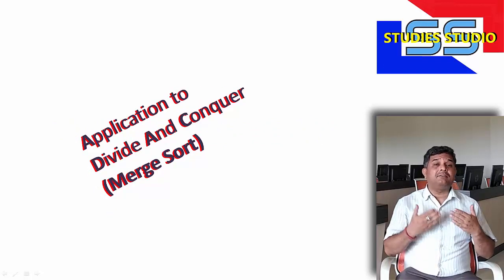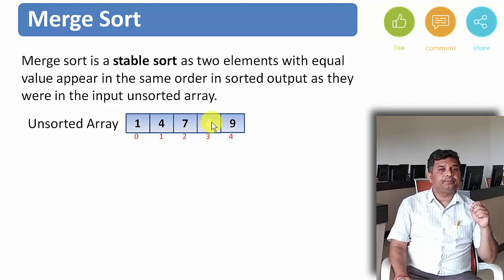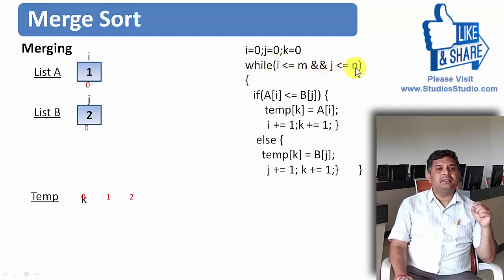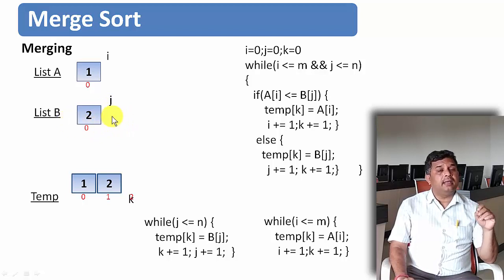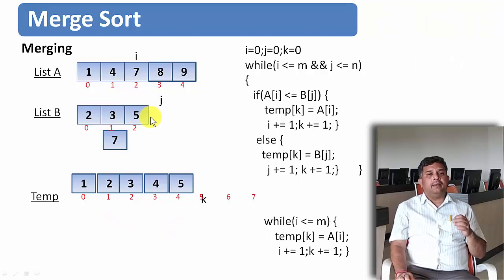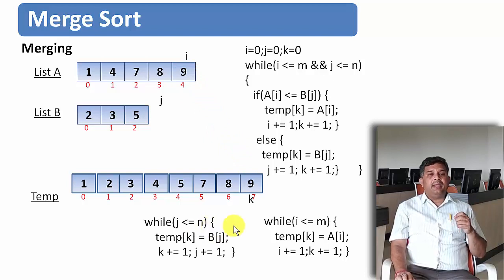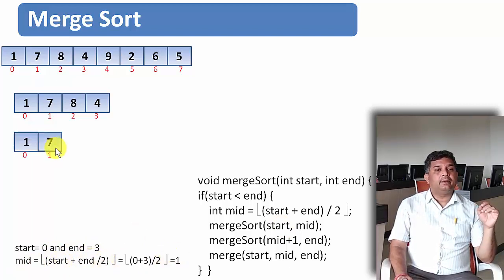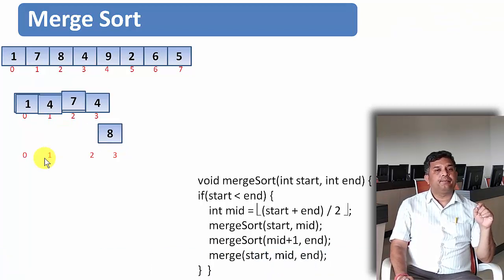Merge Sort || DAA || Studies Studio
Studies Studio
StudiesStudio